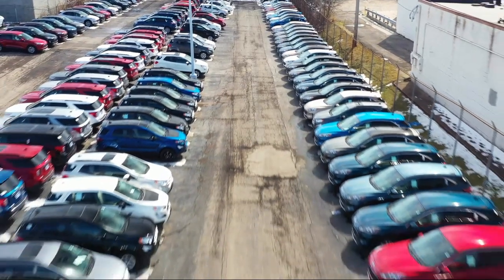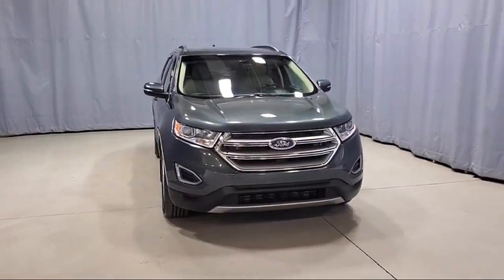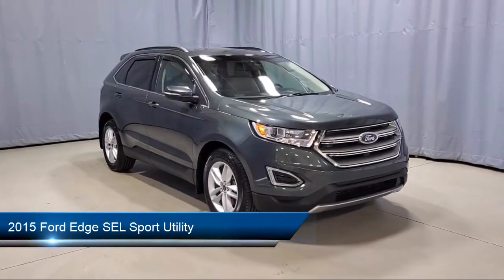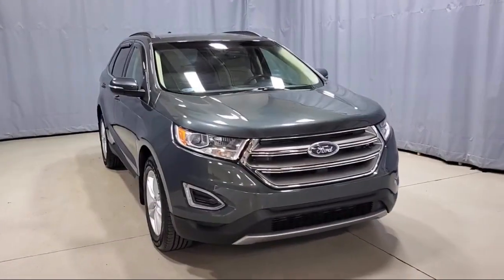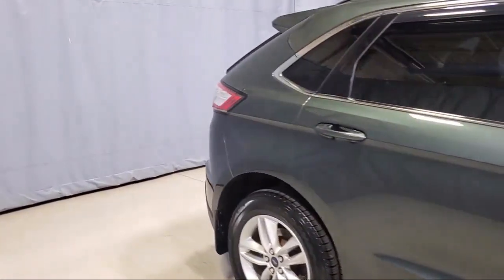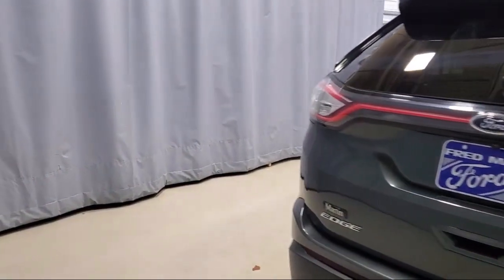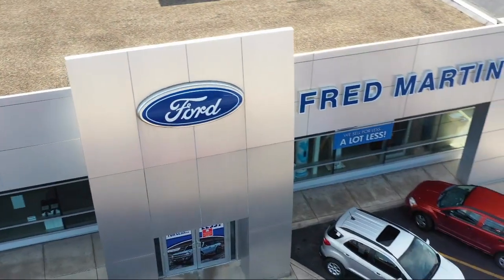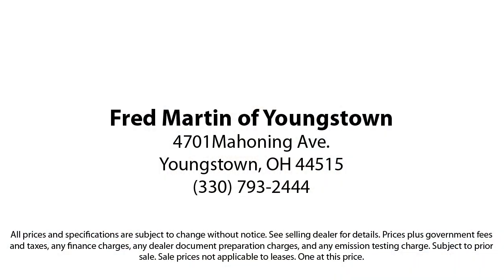2015 Ford Edge SEL Sport Utility Youngstown New Castle Kent Warren Boardman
2015 Ford Edge SEL Sport Utility Stock Number: F18269A Vin:2FMTK4J9XFBB80098.